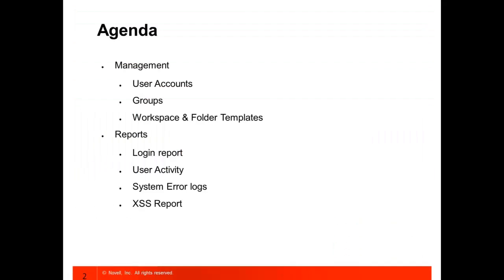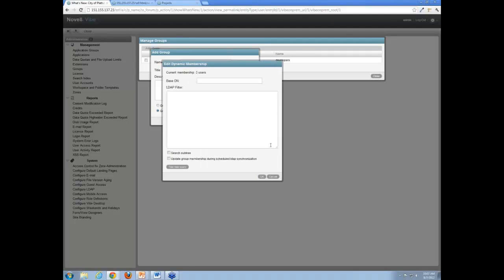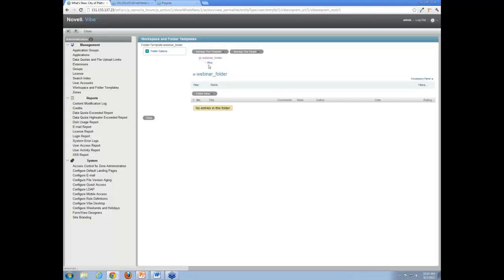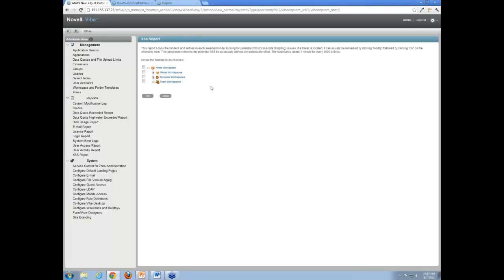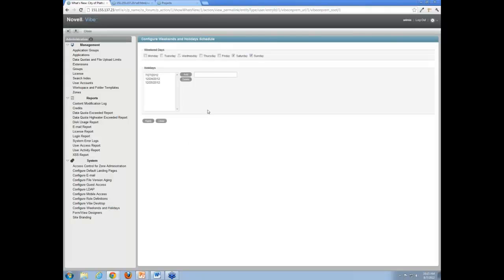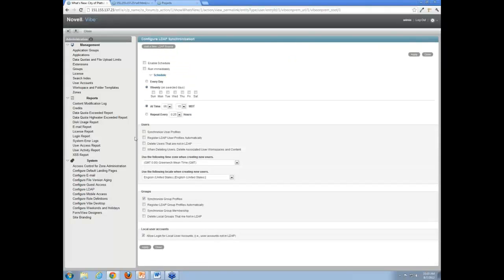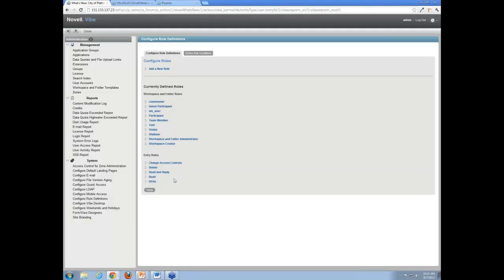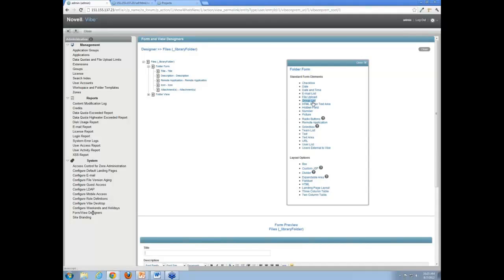Vibe Administration Console - Webinar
This webinar covers some of the features and controls contained in the administration console in Vibe. Topics to be covered are as follows:

-User Accounts
-Groups
-Workspace & Folder Templates
-Login Report
-User Activity
-System Error Logs
-XSS Report
-Configure Guest Access
-Default Landing Pages,
-Weekend & Holidays
-LDAP
-Configure Role Definitions
-Branding -